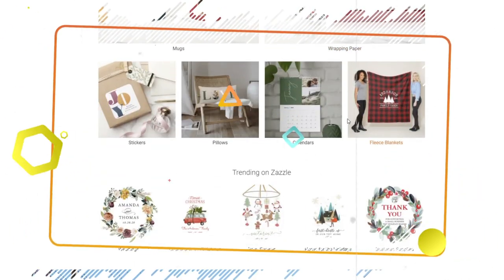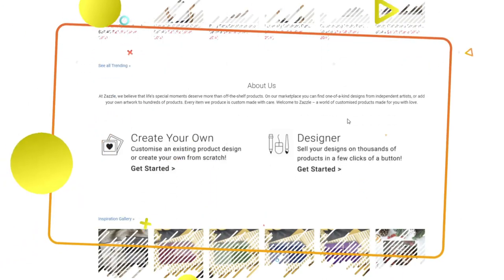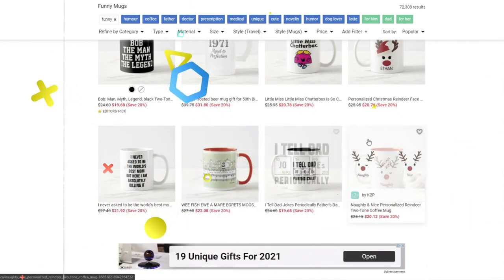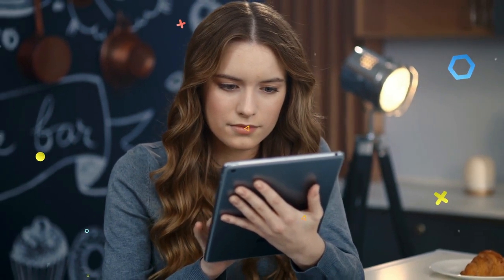Increase Your Zazzle Sales with These Simple Tips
Are you looking to increase your Zazzle sales? If yes, then this video is for you! In this video, we'll show you simple tips and tricks that will help boost your Zazzle store's sales. These easy-to-follow strategies will give you an edge in the competitive Zazzle marketplace.